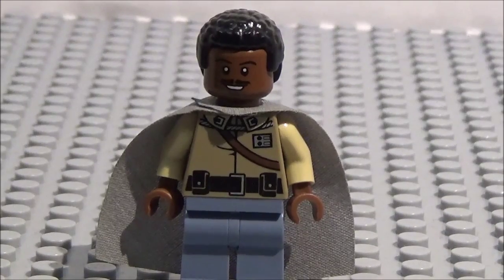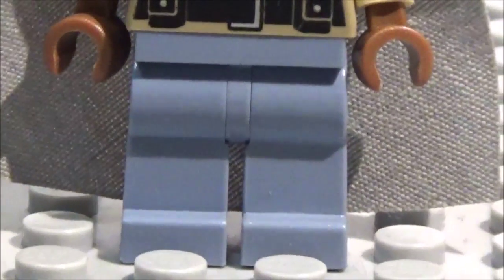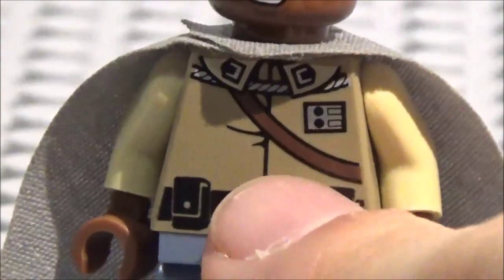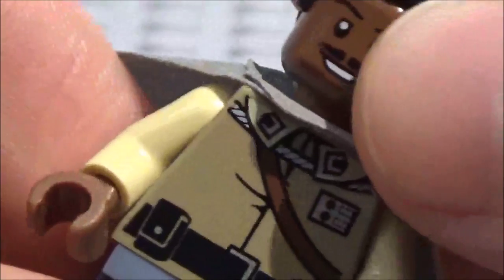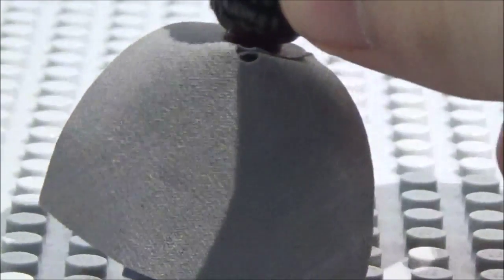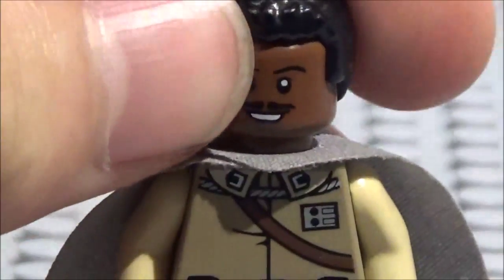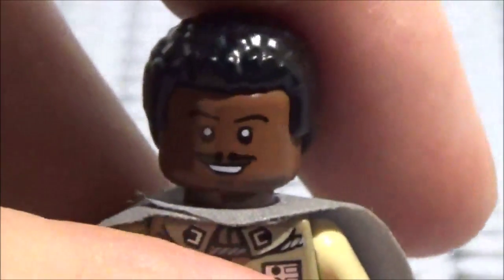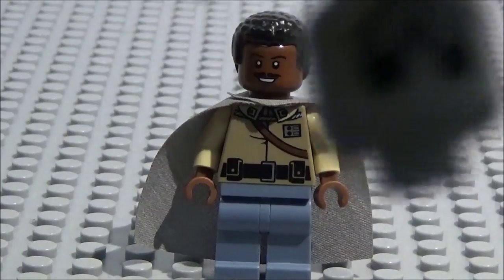Minifigure Showcase-Upgraded Lando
Welcome back to Minifigure Showcase! Today, we are taking a look at an upgraded Lando figure that I made from Star Wars: Return of the Jedi! Enjoy! :)